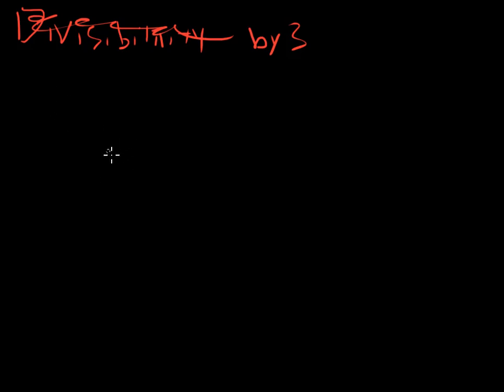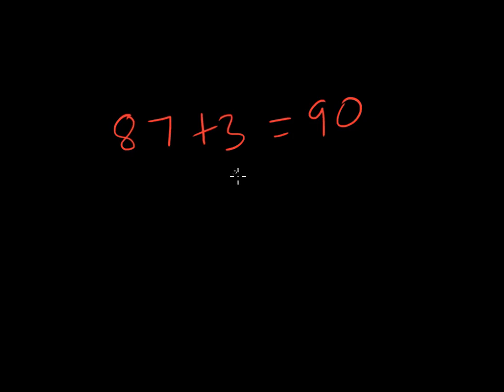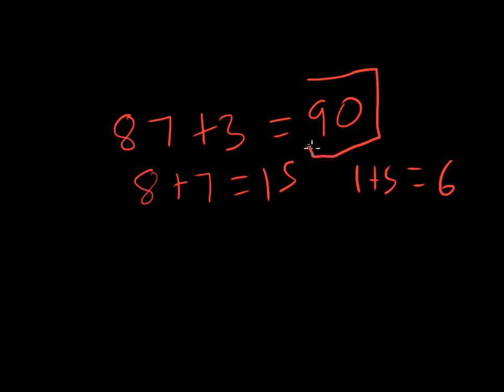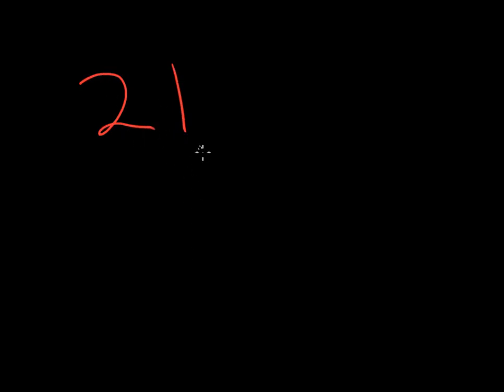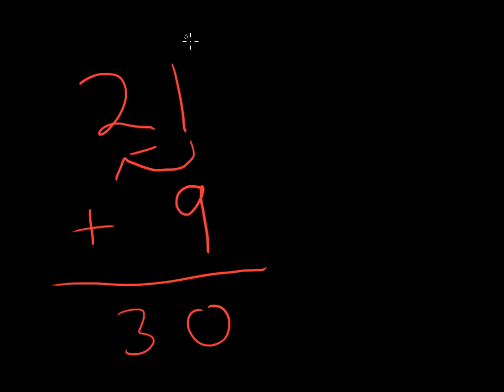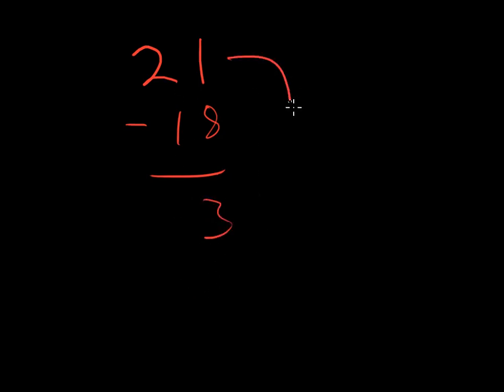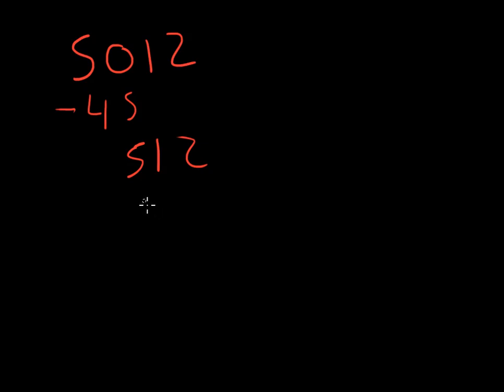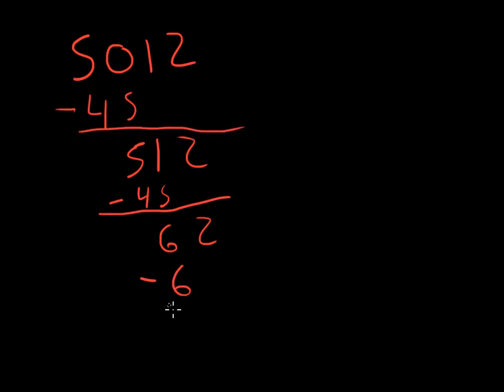Divisibility By 3 Without Modulus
I figured out the mouse problem! I had set my stylus on my pad, which it was detecting as a clip and recentering the mouse repeatedly!